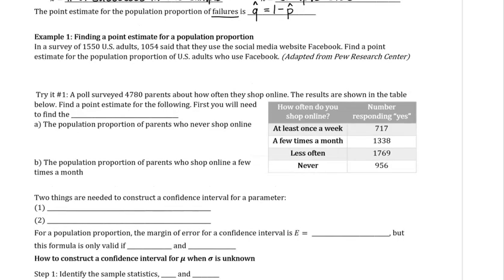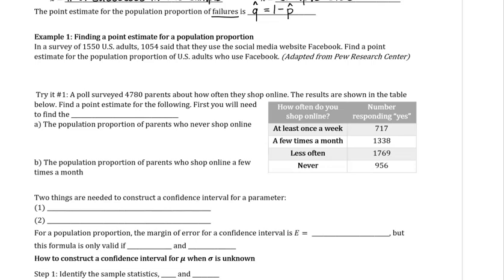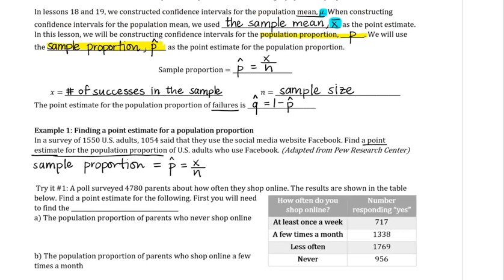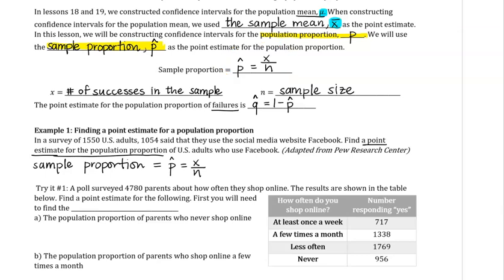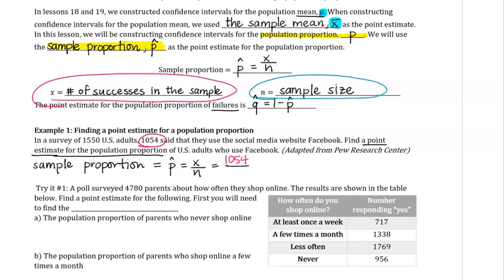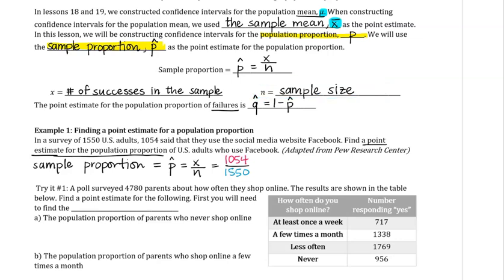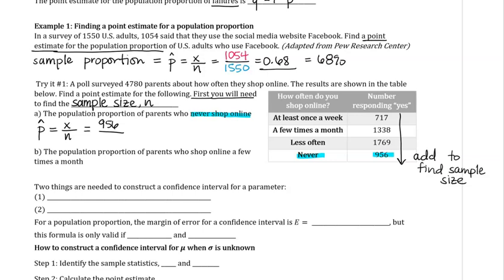Confidence Intervals for Population Proprtion Pt 2 Example 1 Finding a point estimate